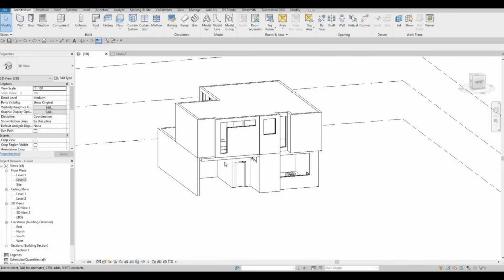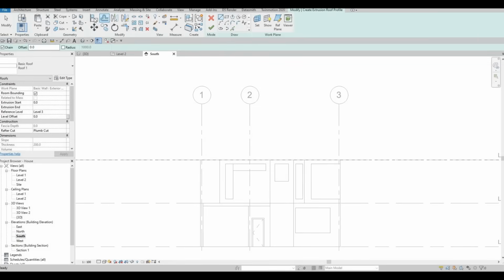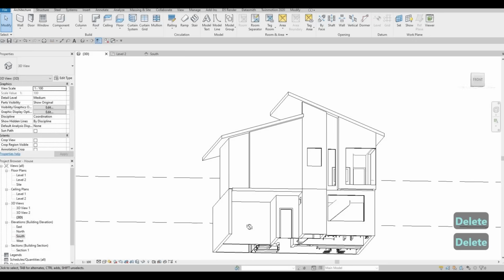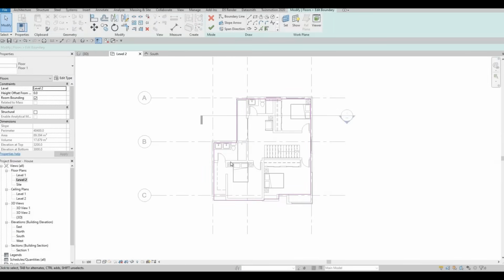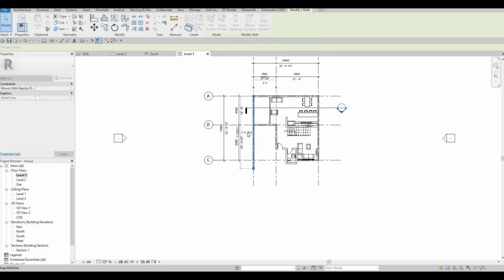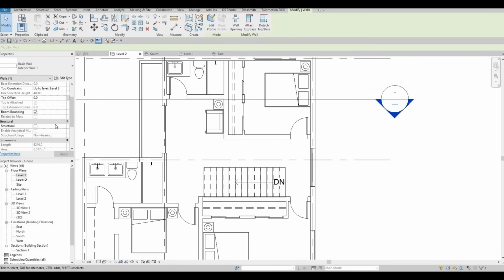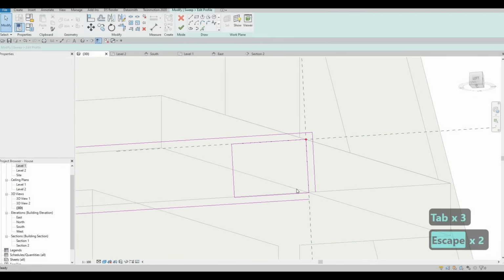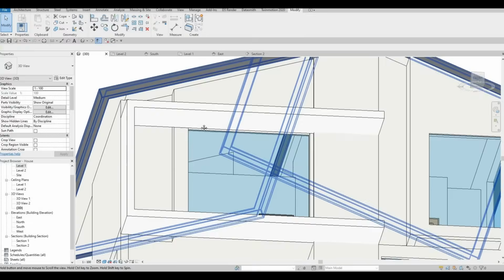JIA House | Part 7 | Complete Step By Step Project | Revit and Twinmotion Tutorial